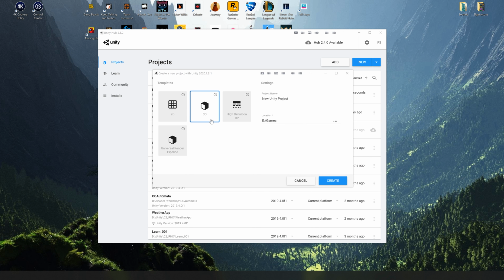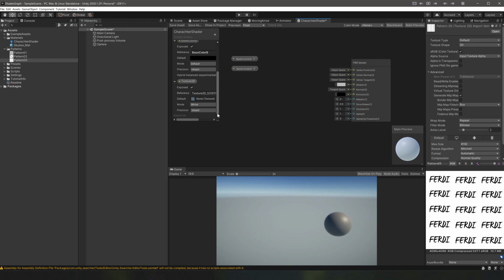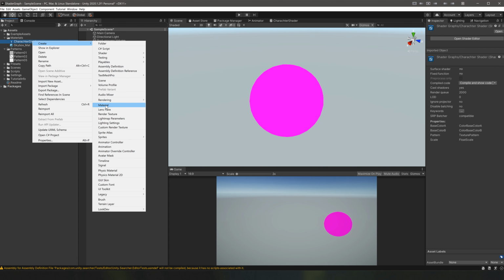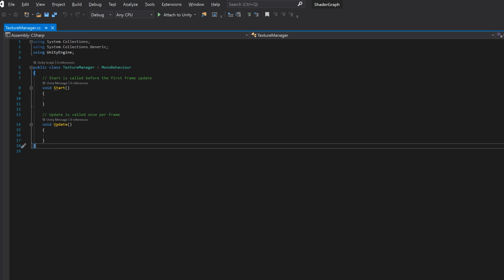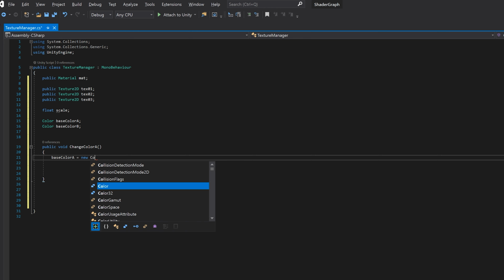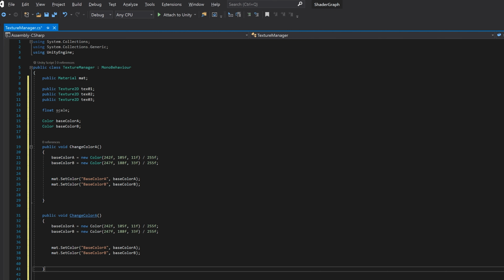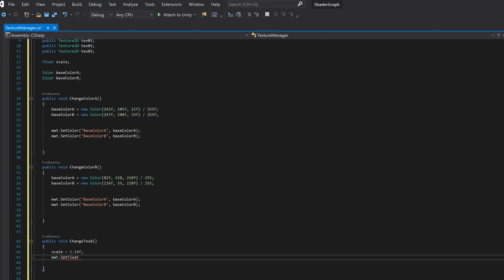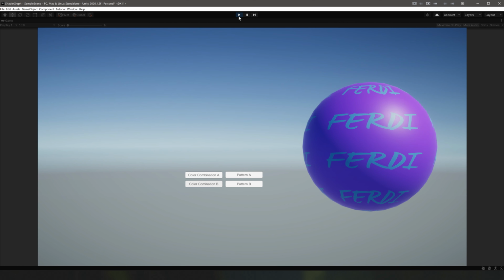How to create SKINS for your game!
Wanna know how to change skins and colours at runtime for your game? I hope you gonna enjoy this tutorial based on the fall guys challenge I did recently!